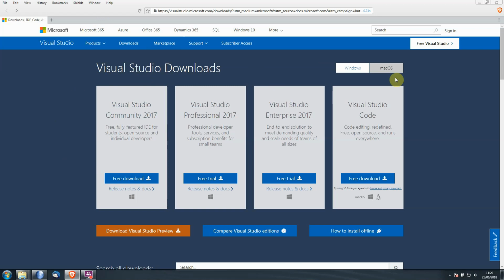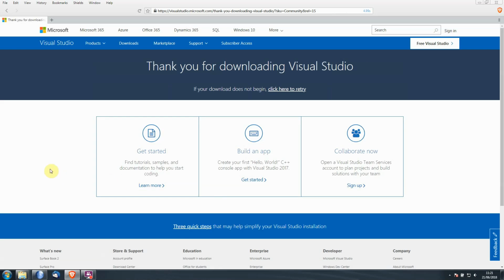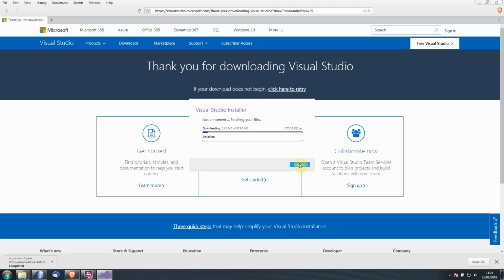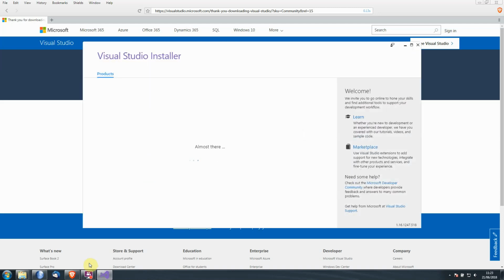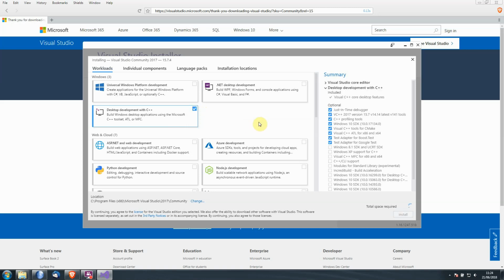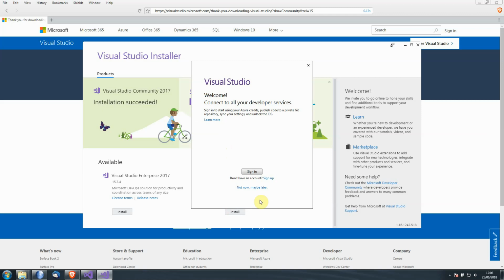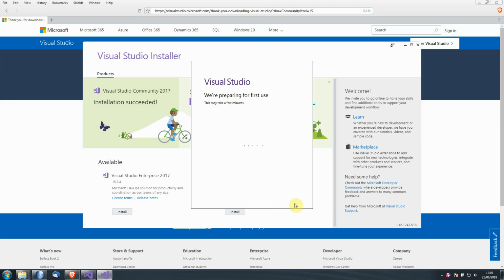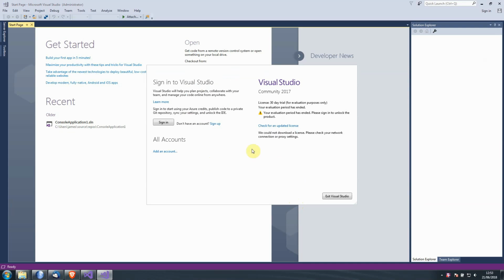Visual Studio 2017 Installation for C++ Programmers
How to download and install Visual Studio 2017 with C++ support.

Taken from my online course Learn Modern C++! which will teach you the modern version of the C++ language.